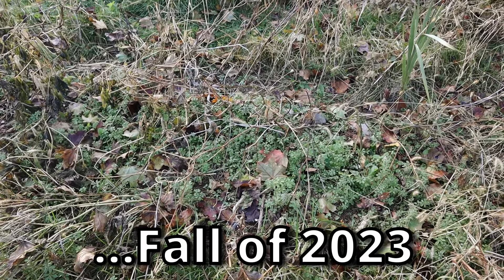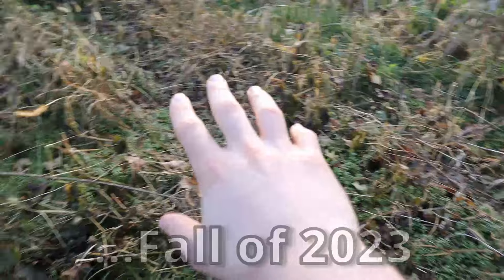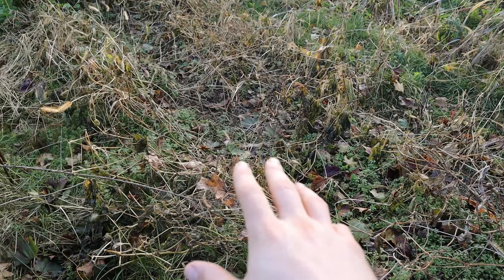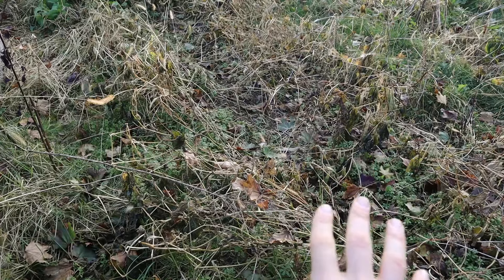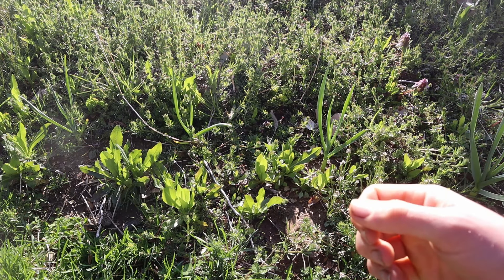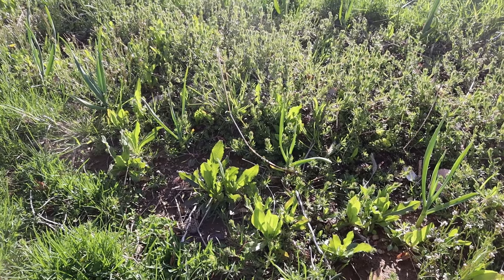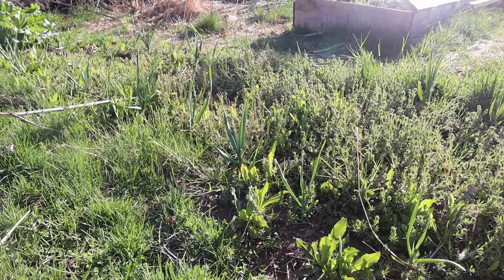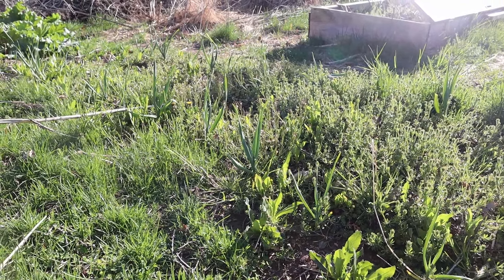Grow Cover Crops for FREE and Attract More Beneficial insects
How can we efficiently work with our local landscape within which we live? What plants naturally want to here, and what does that tell us about the landscape? The soil? The ecology?
Certain wild plants sprout in the Autumn season, remain green in Winter, and  bloom and set seed in the Spring. Some of these plants may show promise as Winter cover crops especially in more northerly regions. What effects might some of these plants have on the soil, and do they attract beneficial insects?
In this video I discuss the promising potential of bedstraw (Galium aparine) in a gardening scenario.